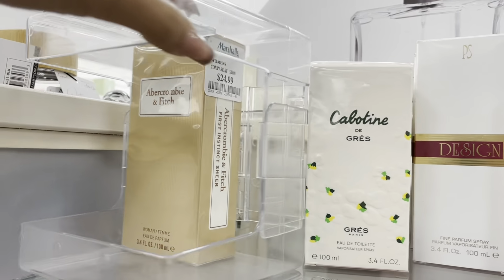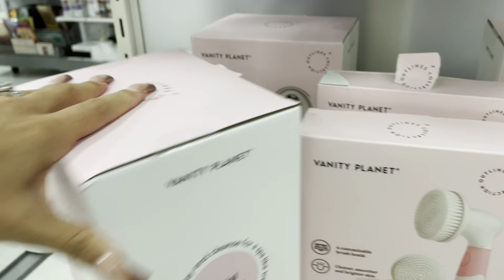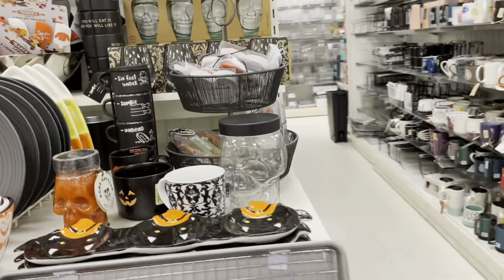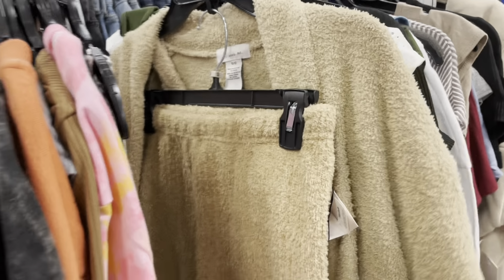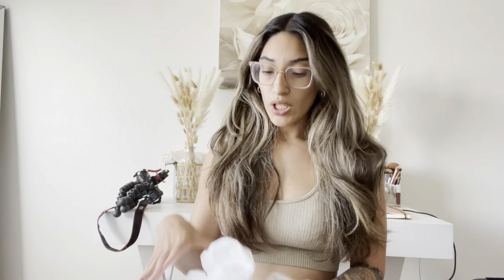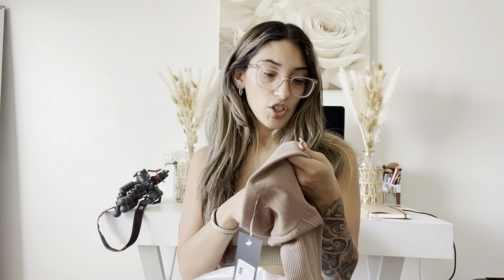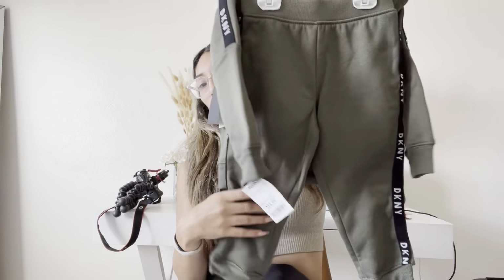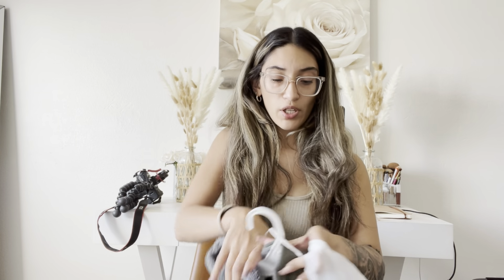Marshalls Haul Lets go shopping 2021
Follow Me🤎 for your custom shirt or tumbler!

Instagram crafts page: I'm on Instagram as latina_creations_. Install the app to follow my photos and videos.